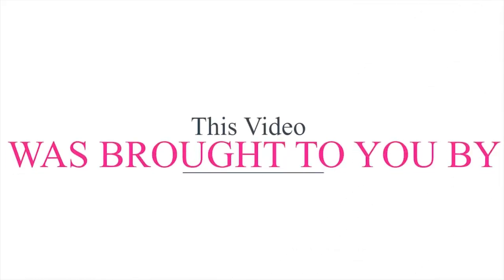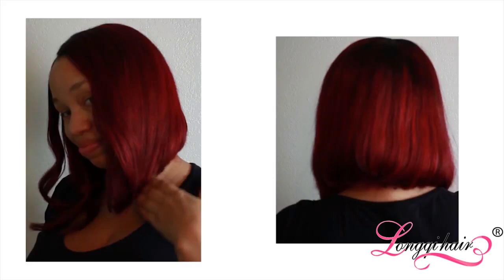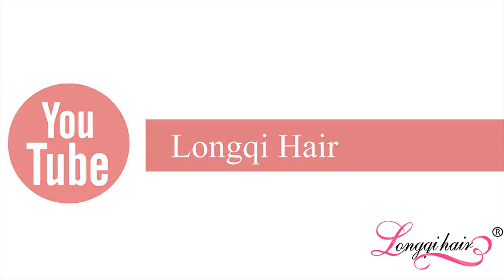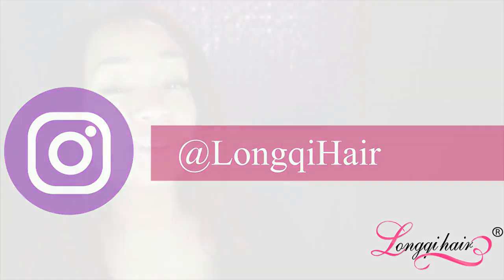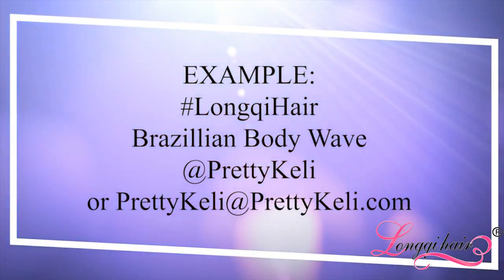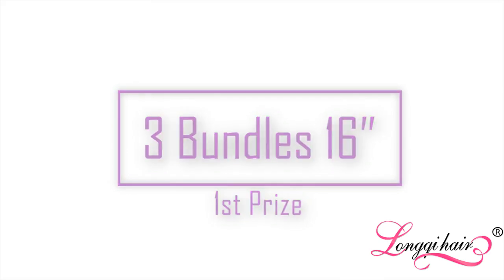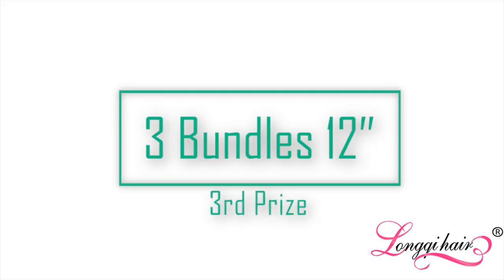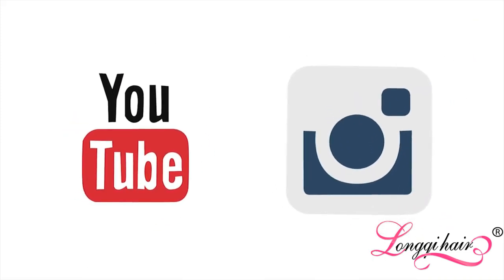Huge Prizes| 9 Bundles Free hair GIVEAWAY ft Aliexpress LONGQI HAIR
3. Click to choose the hair you want to win, Comment longqihair# (it`s important to be the winner) and the hair texture you want, your IG or Email address. eg: longqihair, I want NO2, IG***, Email:***

No 1
No 2
No 3
No 4
No 5

Prizes for winners:
1st winner: 16'×3
2nd winner: 14'×3
3rd winner: 12'×3

Note: All of the winners will be chosen randomly!! Good Luck!!
The winners will be announced after 7 days on Longqi Hair's YouTube and Instagram! Winner will have 72 hours to respond and claim their prize.